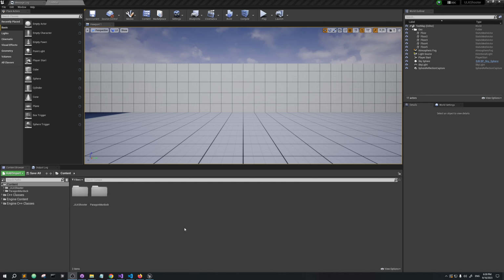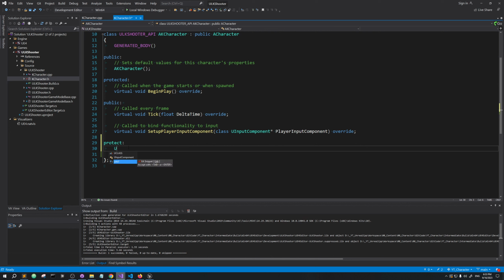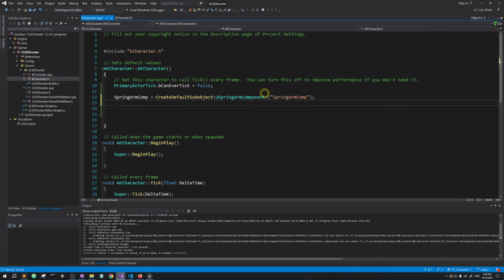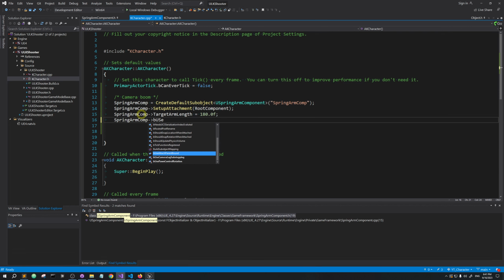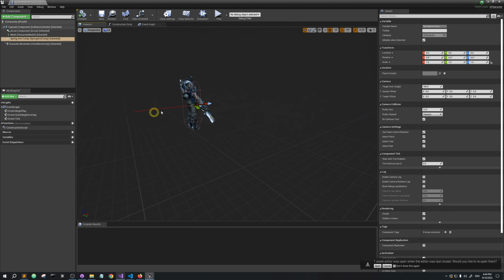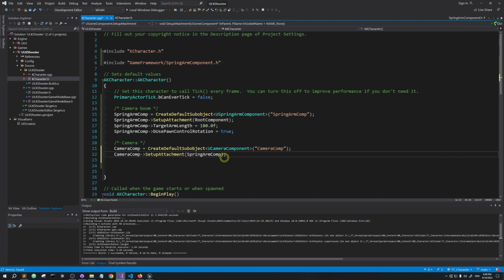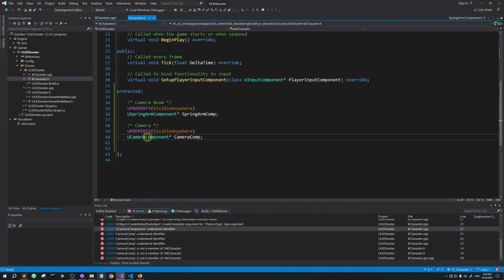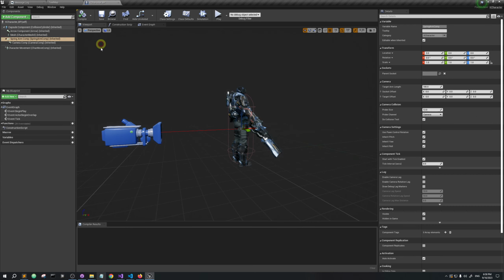03 How to Add SpringArm and Camera Component | Unreal Engine C++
How to Add SpringArm and Camera Component